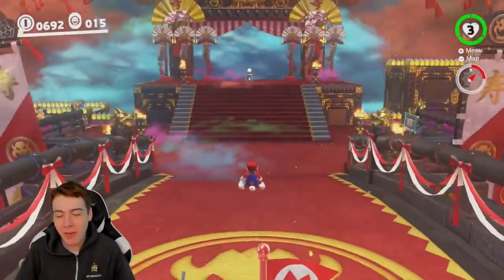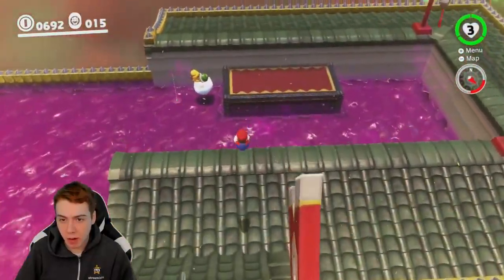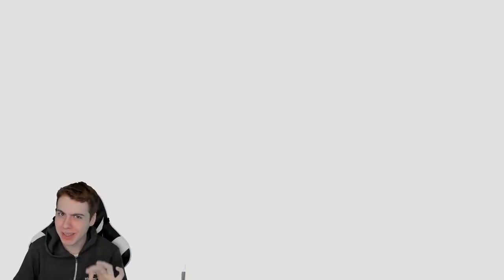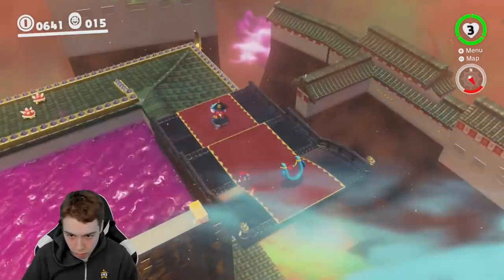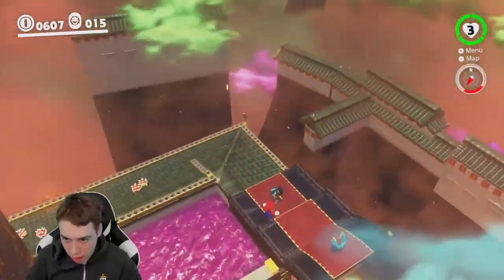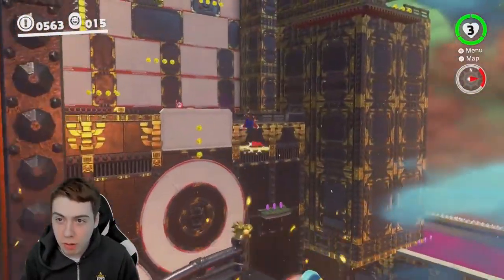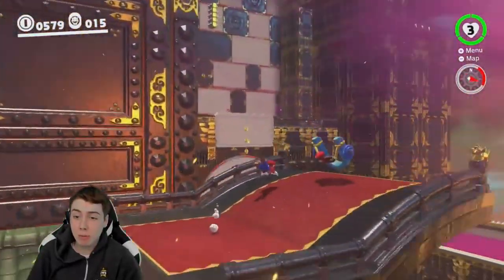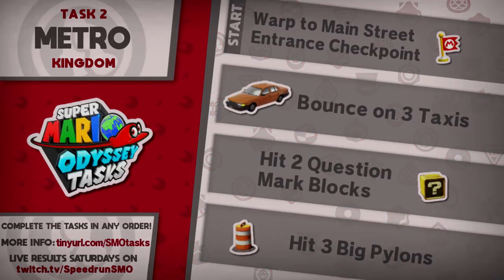The Impossible Coin Rings? (Odyssey Tasks Season 2 Task 1)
Original upload date: Oct 8, 2018